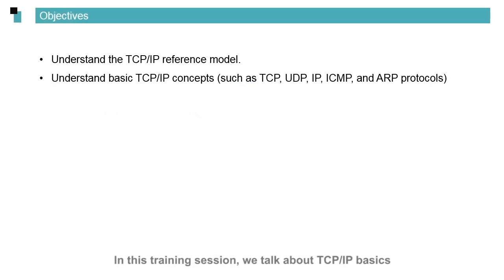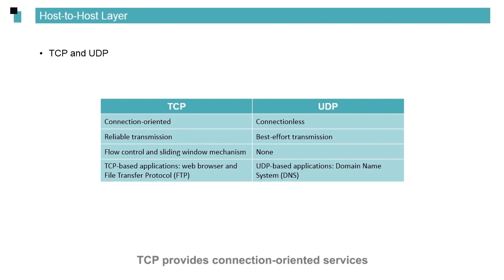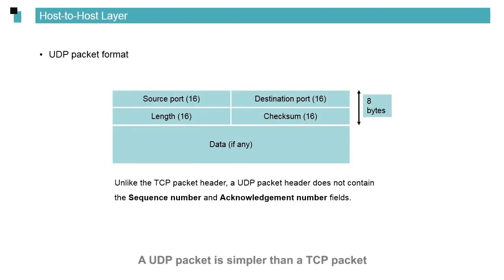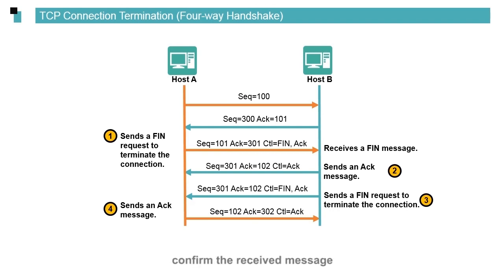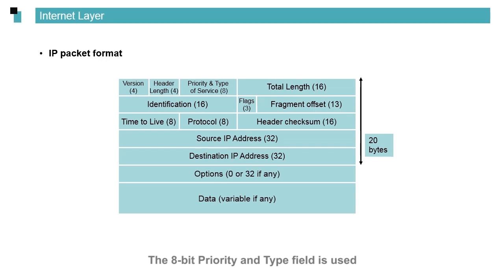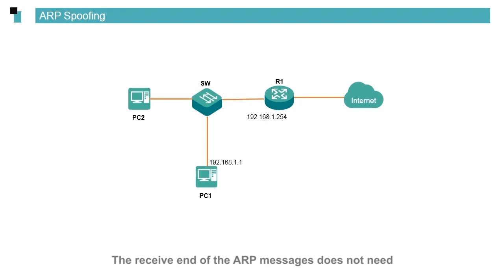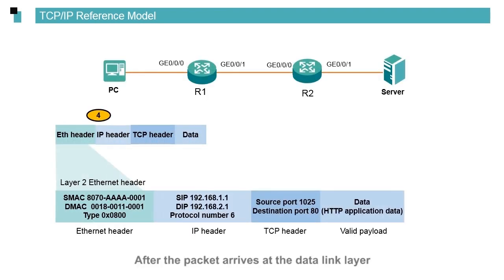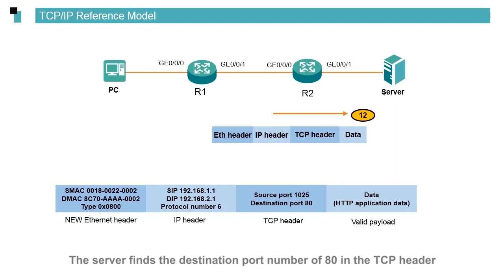Getting Started with the Basics of IP - Data Communication Basics - TCP/IP Model 02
Getting Started with the Basics of IP video series are entry-level materials that help you learn data communication knowledge. This video combines theories with practice, helping you learn about the TCP/IP reference model and basic concepts.